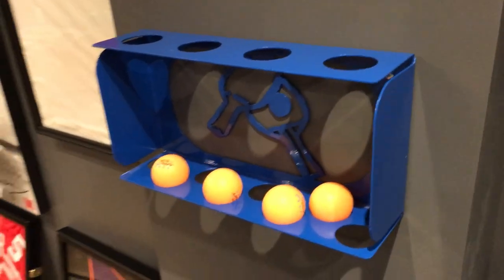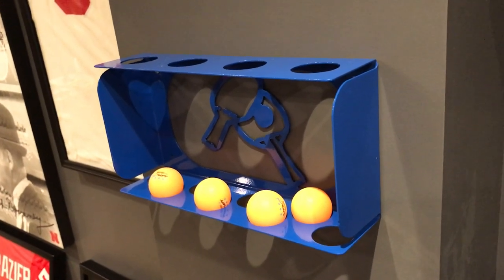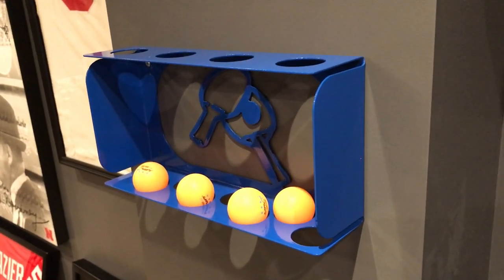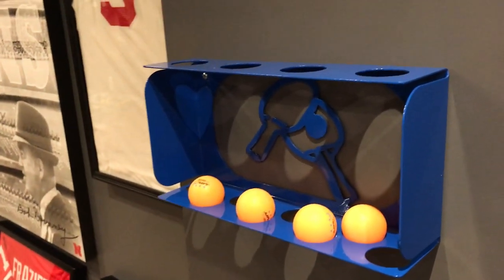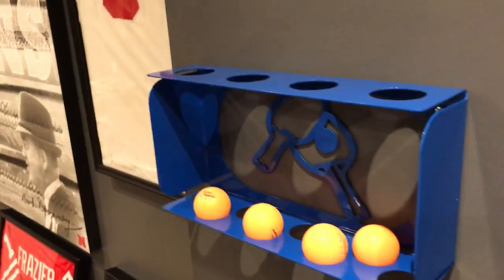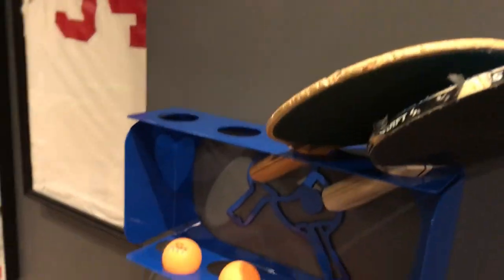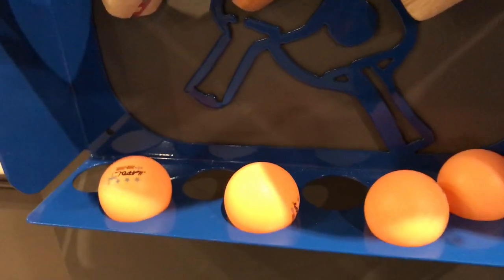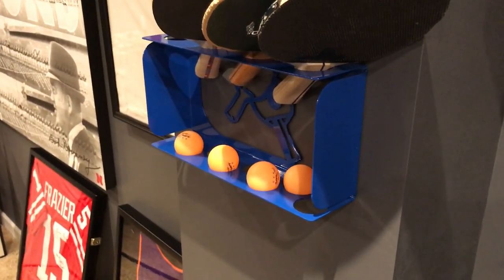Ping Pong storage wall rack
These racks used to be pretty popular a long time ago but now nobody makes them at all for some reason (probably don't sell at all).  In any case, I bought this one off etsy, thought I would give a quick overview of it.  It's not the best ping pong rack I've used but it works.